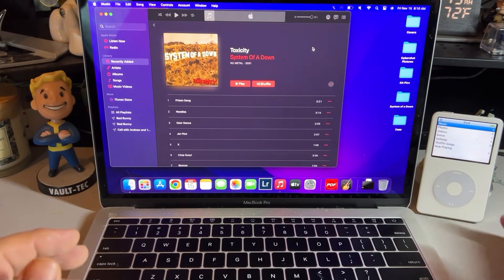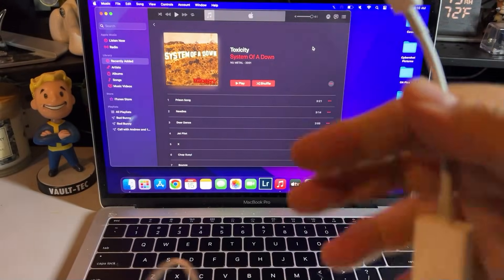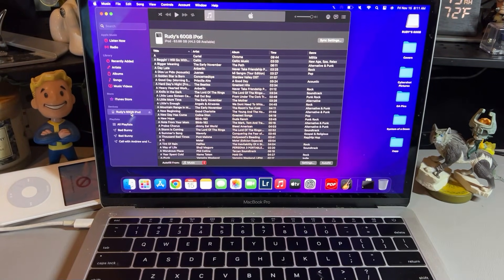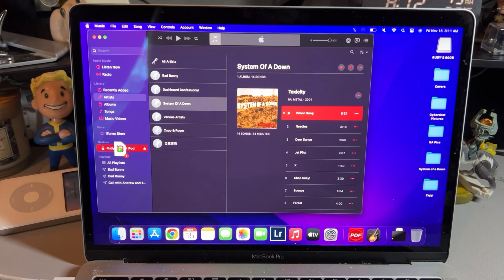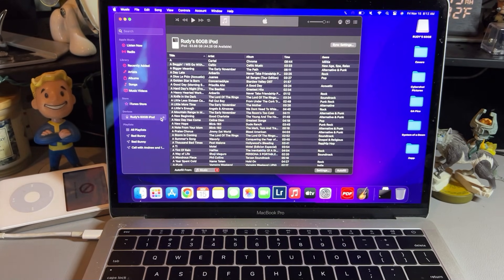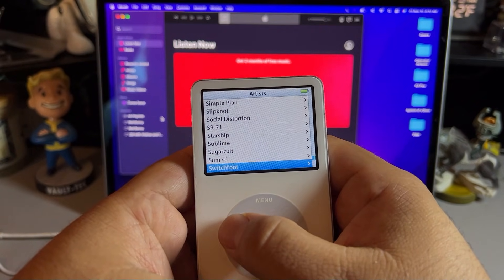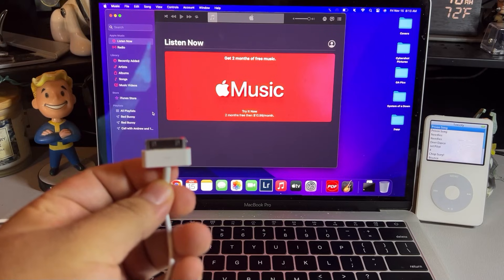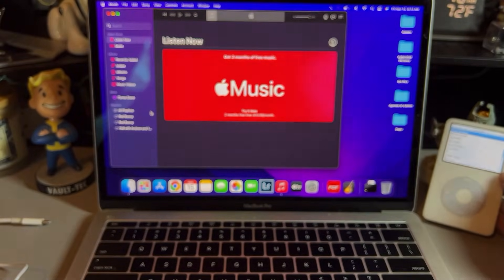iPods and Macs - How to transfer Music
My earlier video linked below shows how to add music using iTunes on a Windows PC. This one shows the process using a Mac and the Music App. This is just guide on how to transfer music. Not how you can obtain it

How to get music on an iPod in 2025 using a PC

Intro: 0:00
Connecting iPod to Mac: 0:35
How to get music: 1:00
Tutorial: 1:25
Conclusion: 3:10

Feel free to follow me on all that social media nonsense